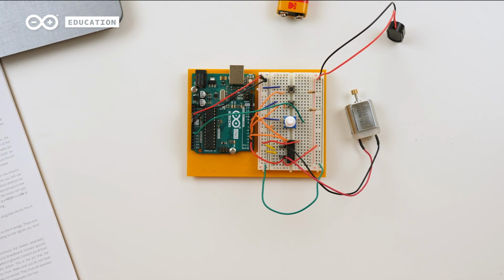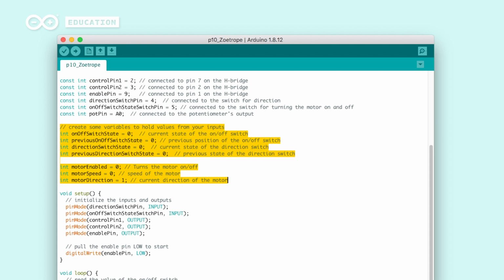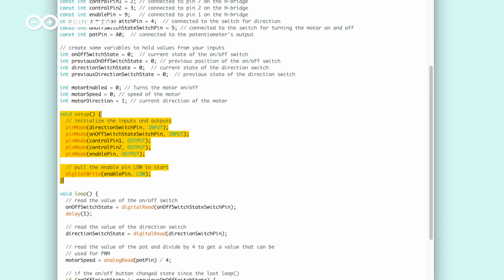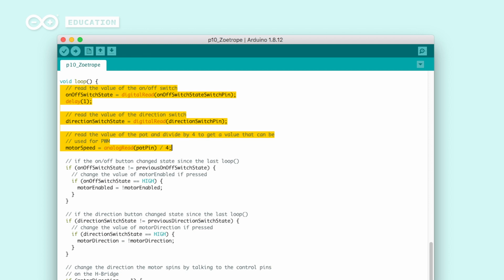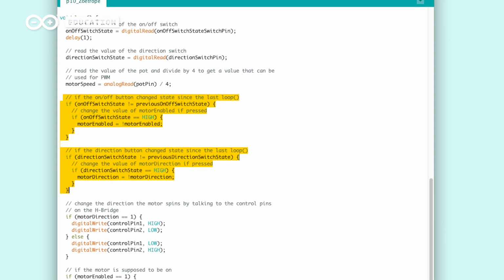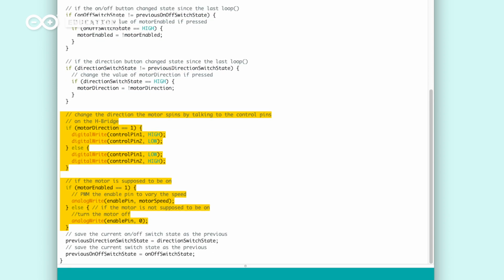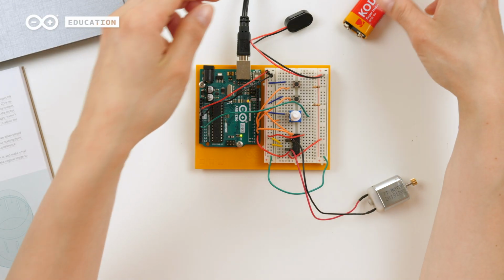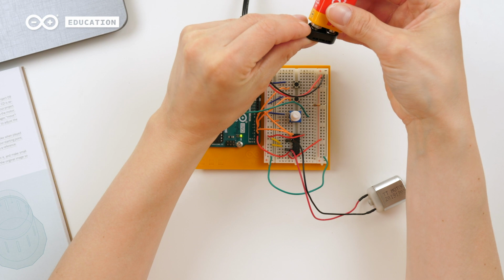10 Starter Kit: Zoetrope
Create moving images in forward and reverse with your Arduino when you connect a DC motor to an H-bridge and some still images.